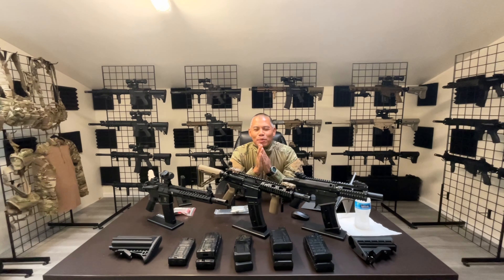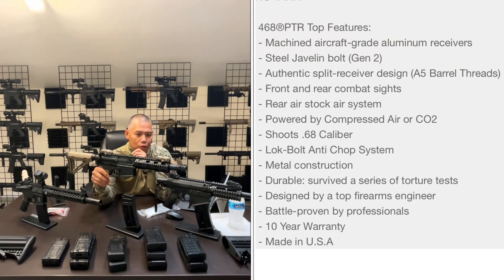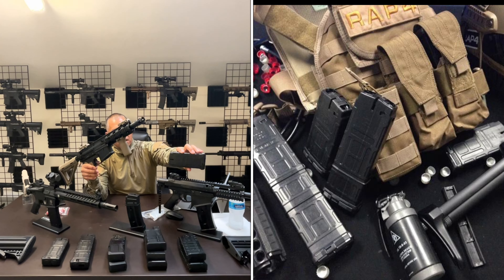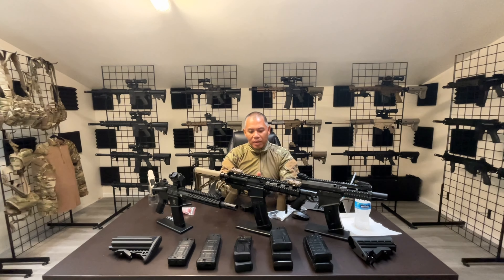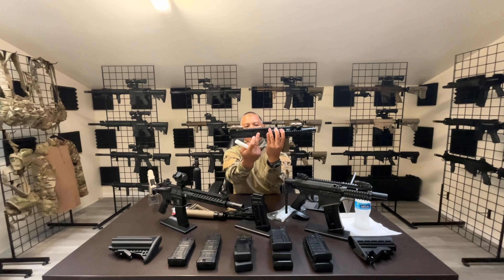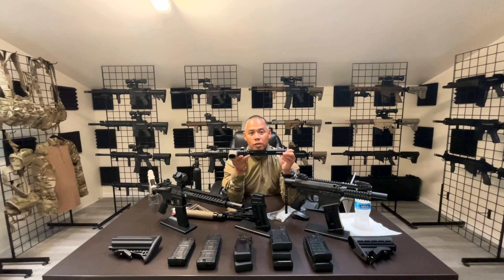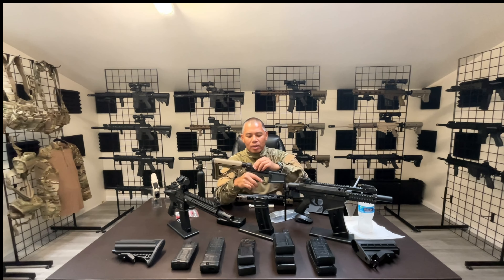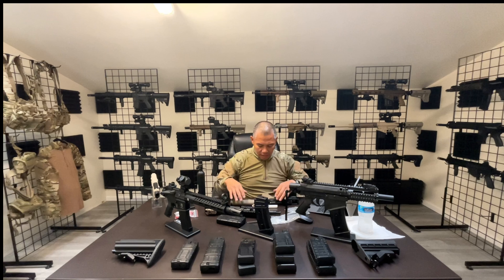Final Inspect Fridays Episode #5: Taking an Objective Look at the 468.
This is a long one but we felt that it could be helpful to anyone looking into getting a 468 or currently playing Magfed with a 468. No personnel bias but just a historical recount of our experience with this marker platform and explaining what worked well and also what didn't work well with one of the better known Magfed markers in our industry.